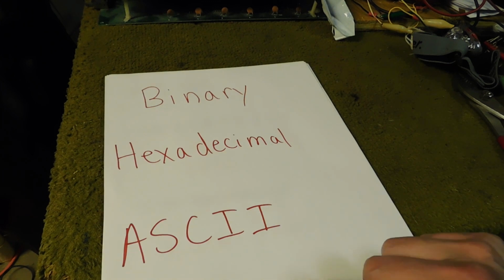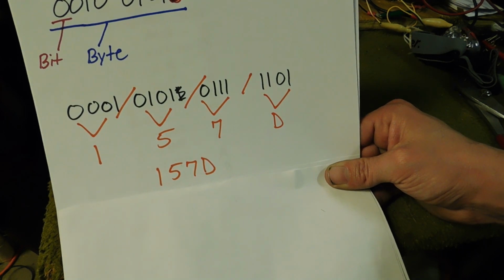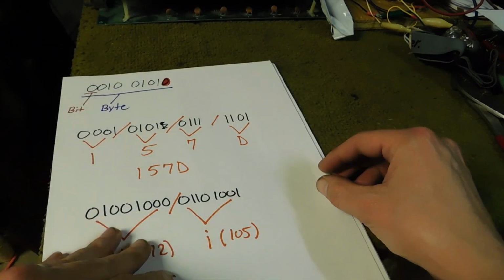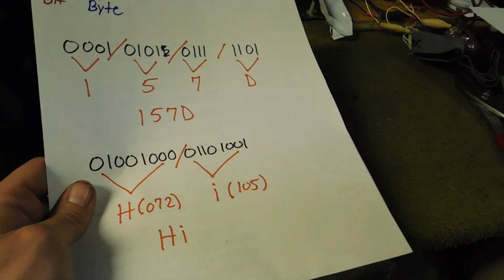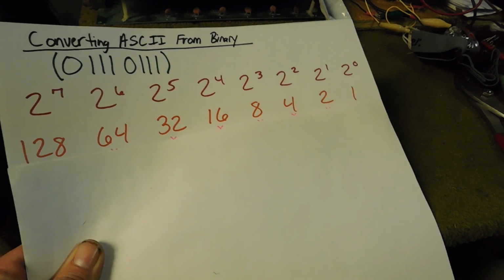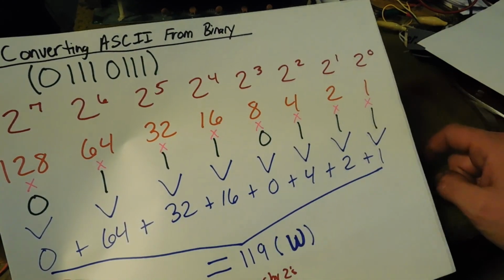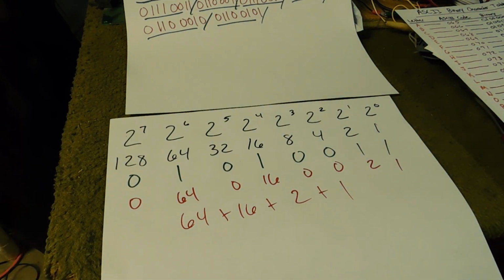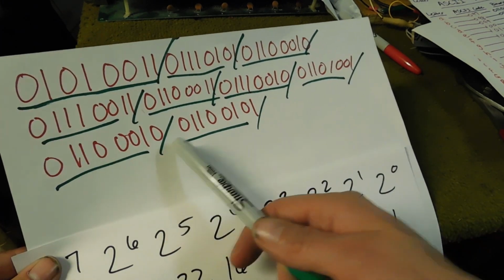How To Convert Binary To Hexadecimal & ASCII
Hello I'm Will and in this video I go over how to convert Binary Code to Hexadecimal & ASCII (American Standard Code for Information Interchange). We as humans can't read Binary in its original form so we need to convert it into a language we can understand. The process does involve some math, but it's basic math so anyone should be able to convert Binary with ease. This video is a basic Binary conversion video and in order to make a more detailed video on Binary I'll have to do more research on Binary Code.